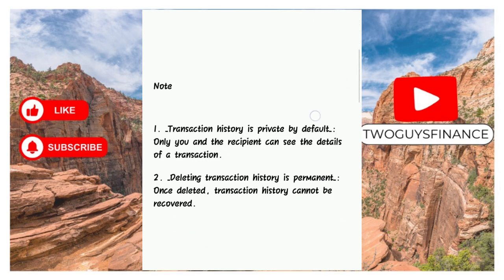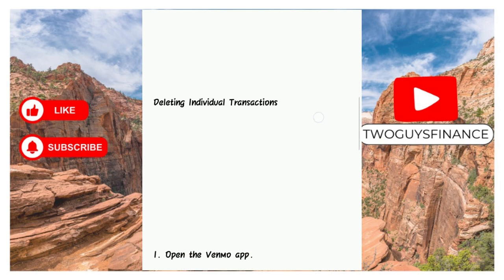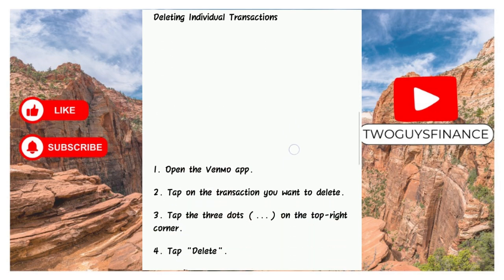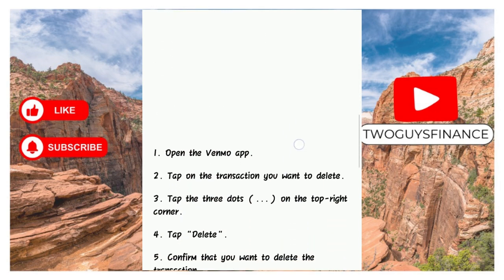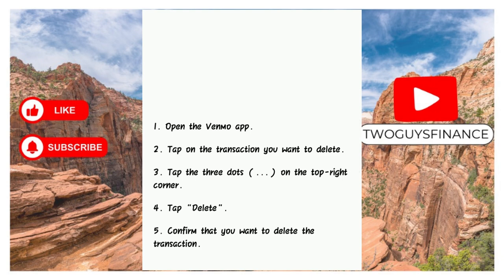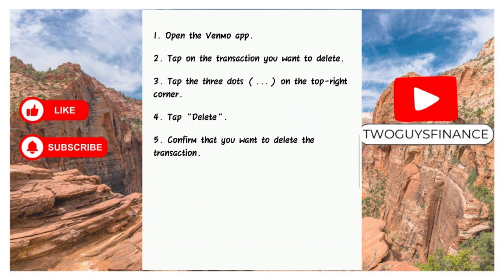HOW TO DELETE VENMO TRANSACTION HISTORY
In This Video, you will learn about HOW TO DELETE VENMO TRANSACTION HISTORY